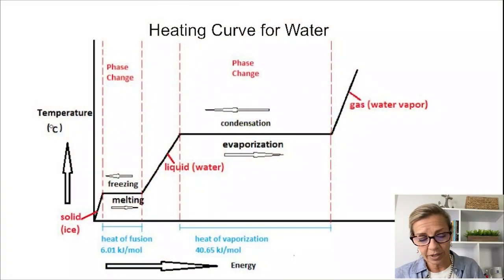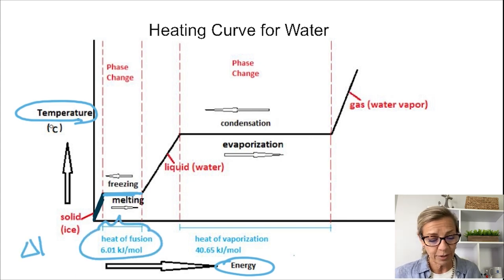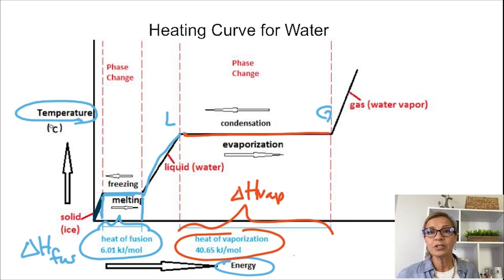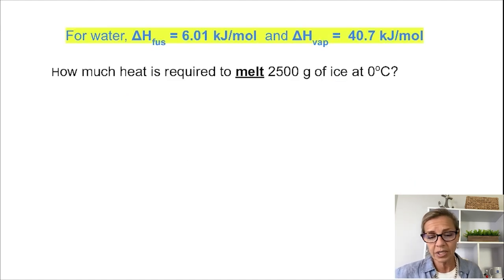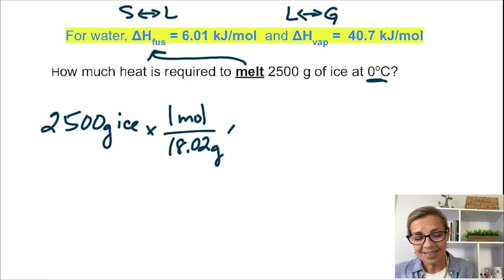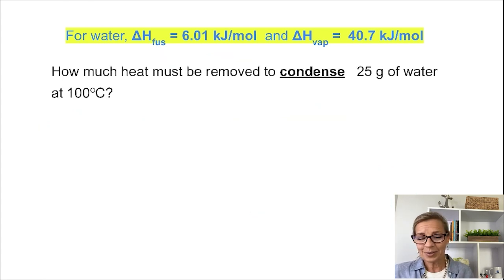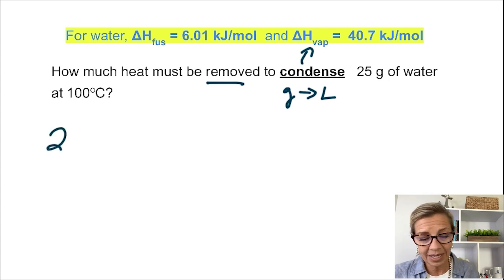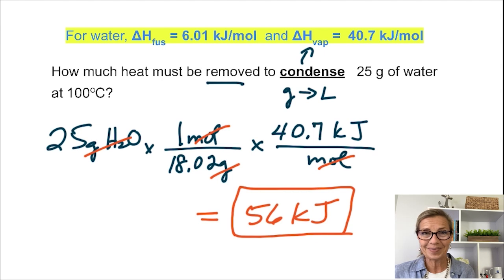Heat of fusion and heat of vaporization- Episode 62 of Crush Chem in 5 minutes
The heat of fusion is the amount of energy ( ΔH) associated with the phase change between a solid and a liquid (melting or freezing). The heat of vaporization is amount of energy ( ΔH) associated with the phase change between a liquid and a gas (vaporization or condensation).  These are known values for substance often given in kJ/mol.